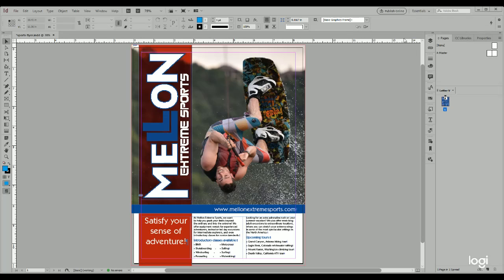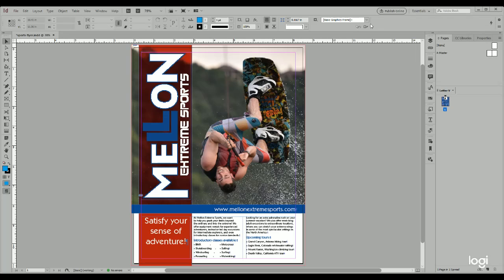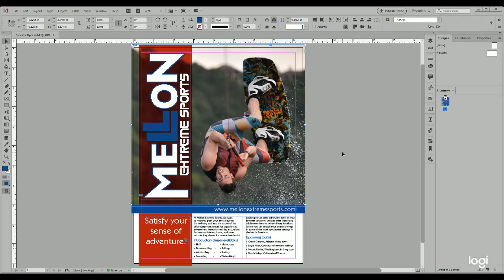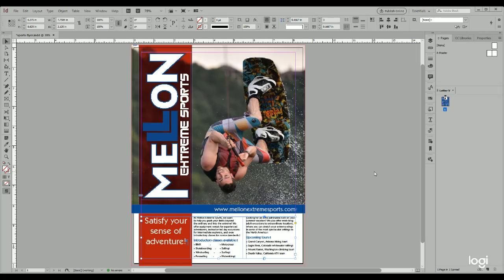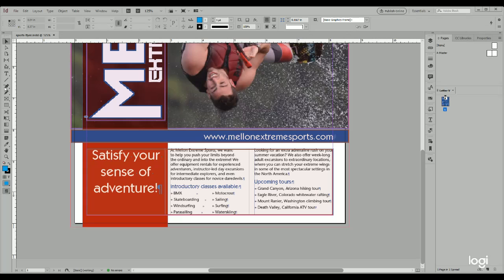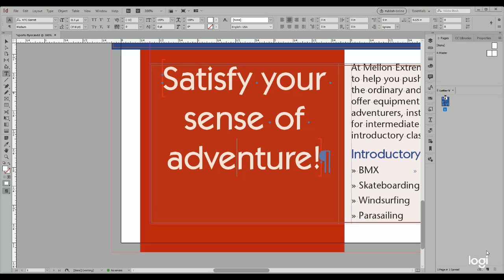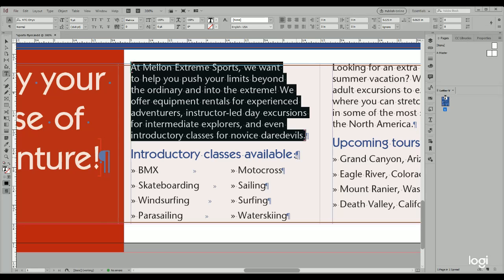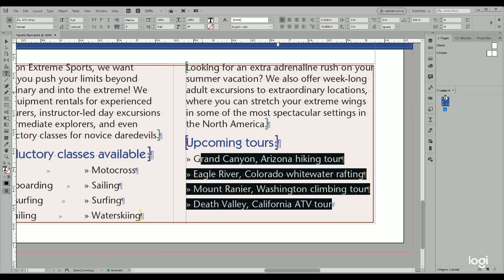2020 04 D7 Part1